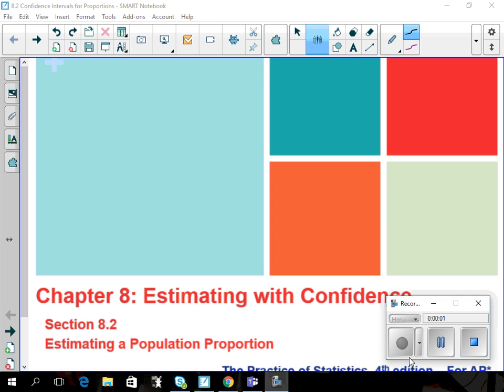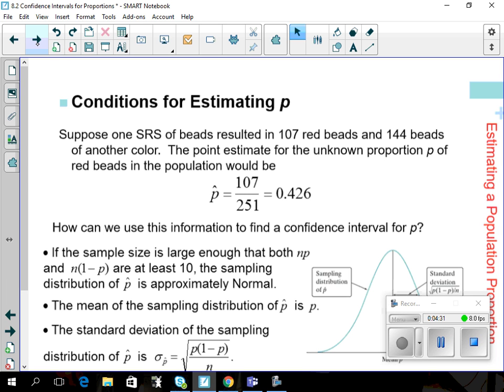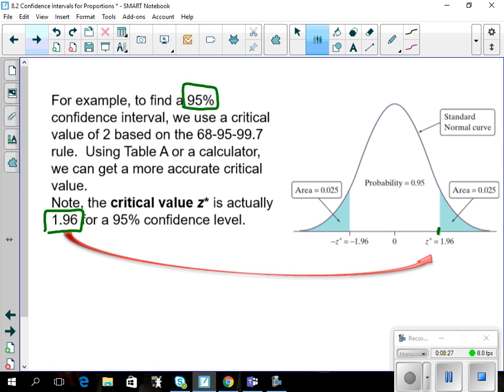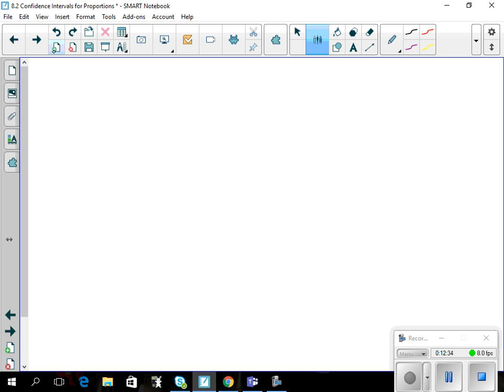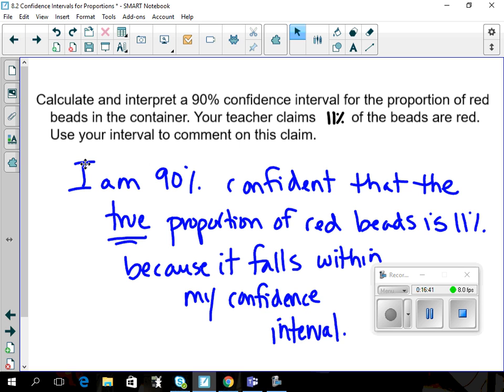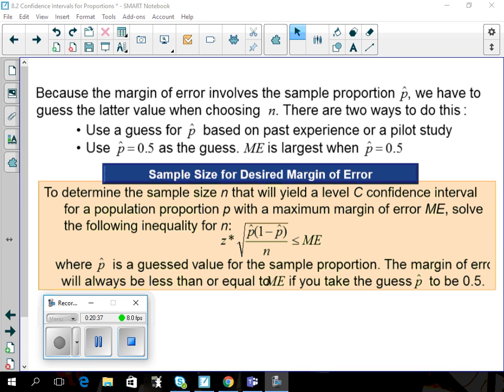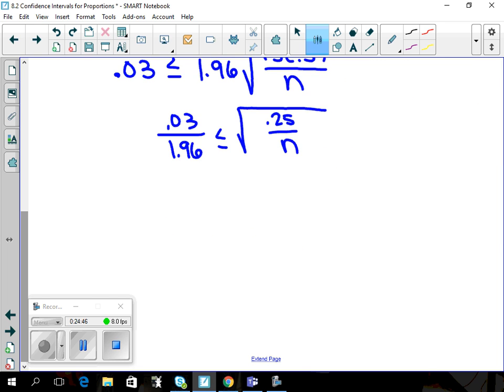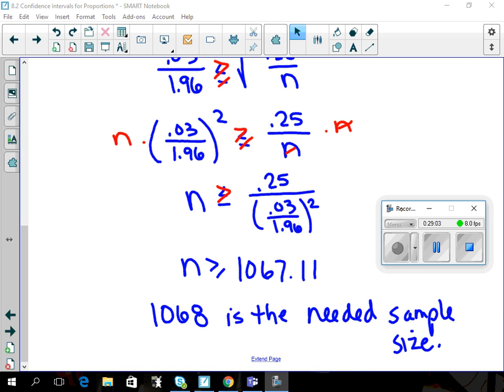ConfidenceIntervalswithProportions Jan18 2018